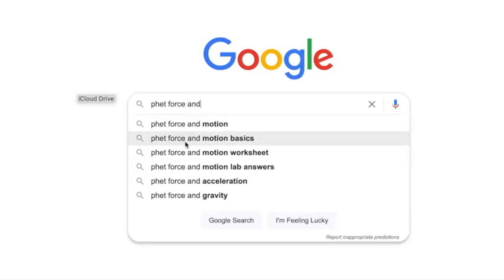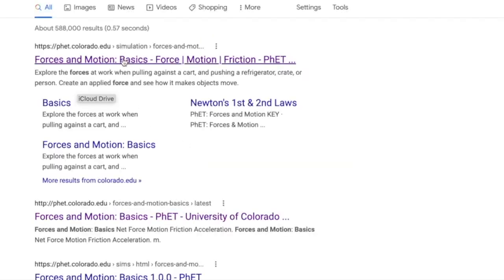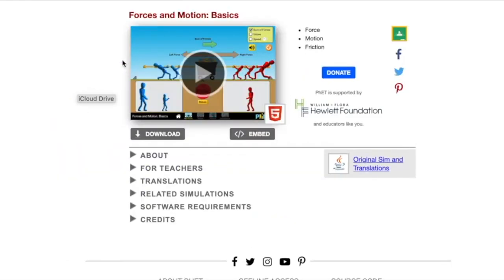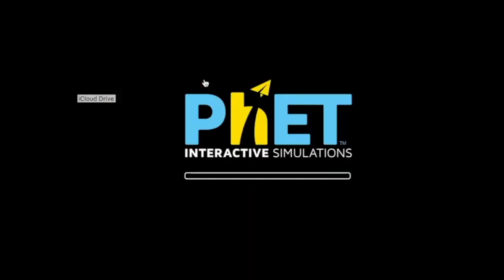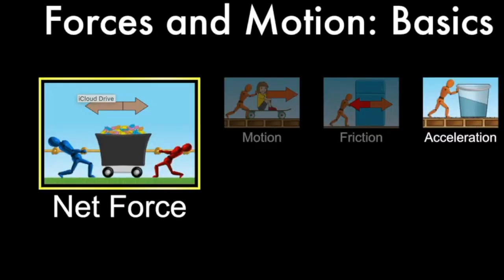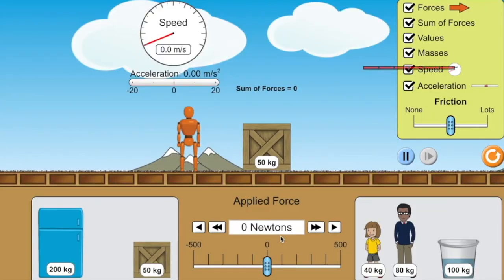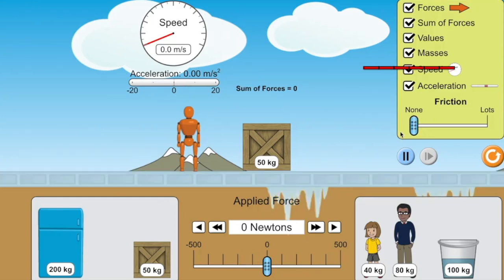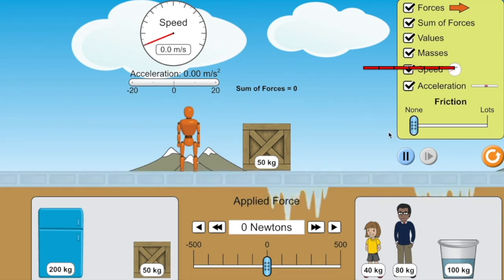A41| Newton 2nd Law Lab Tutorial